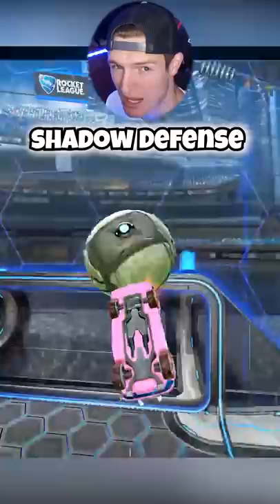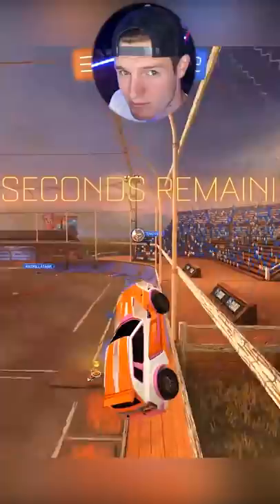How to GET OUT of SILVER-Rocket League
In this video I teach you a couple tips you need to know to get out of Silver! Silver, is the rank where you start figuring out simple mechanics and start to narrow in on consistency. With these tips I talk about simple mechanics and concepts that you should be doing. Once I had learned these simple concepts it was easier for me to judge my opponents knowledge of the game. Last but not least just have fun playing it will get you the experience you need don't worry about your rank! ALSO, let me know down in the COMMENTS what you guys think about Season 2 so far!? Thoughts on the new map and other cosmetics for your cars!

Twitch: I stream every Monday, Wednesday, Friday, on Twitch 6 am pst! PLAY WITH VIEWERS ON FRIDAYS...Come by sometime and hangout in chat for awhile :) ask me any questions you would like.

TikTok: You can find motivational clips and other funny content here! I upload daily :)

Twitter: Where you can find all the updates on my stream and what I am doing throughout my day :)

Instagram: This is where you can find other funny clips and other content I upload outside of streaming :)

Discord: Where you can communicate with people from my community and find other fun places to hangout :)